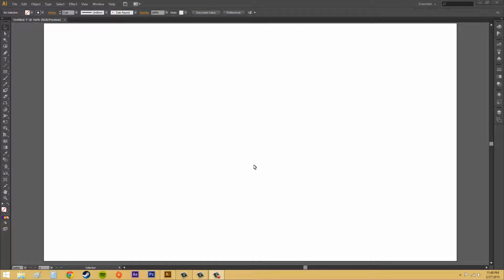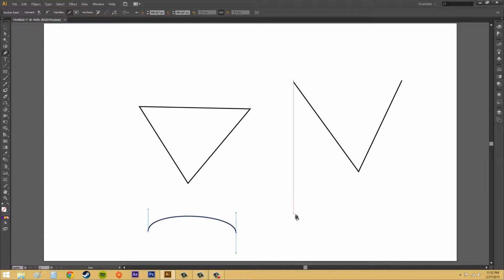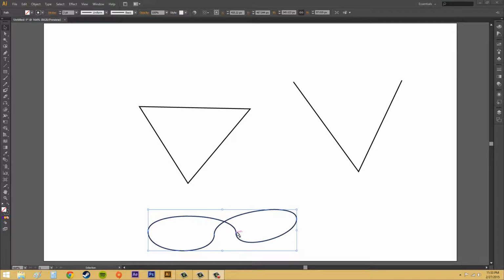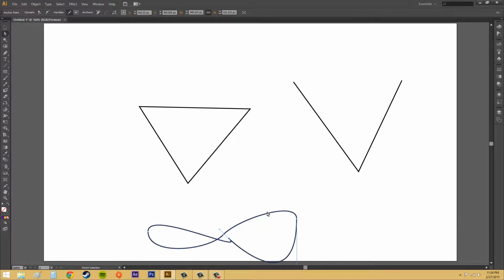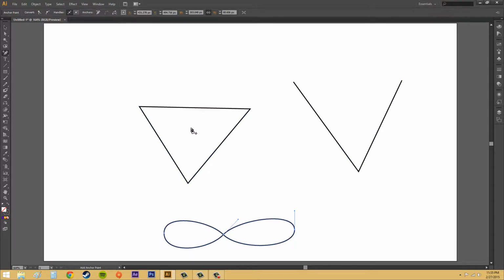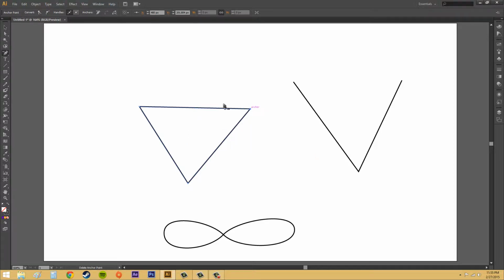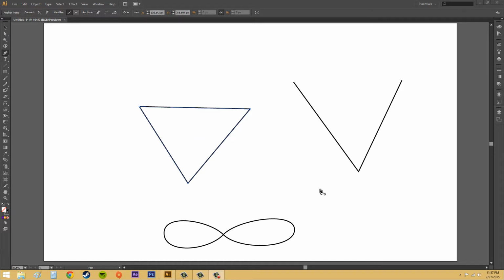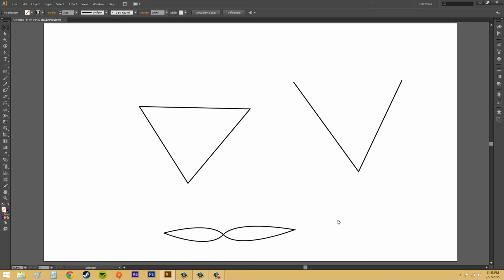Adobe Illustrator CS6 for Beginners - Tutorial 50 - Pen Tool